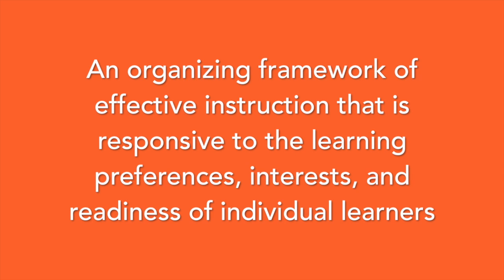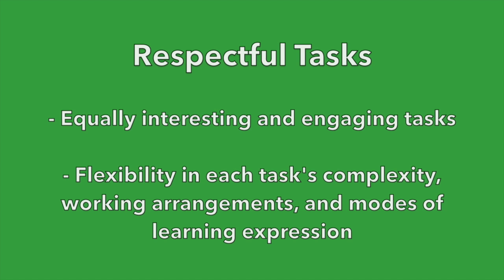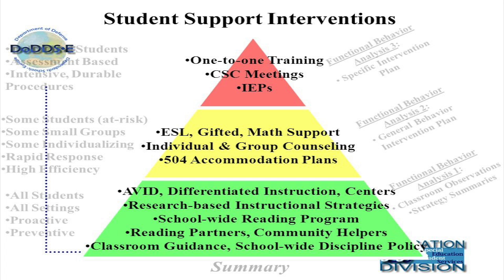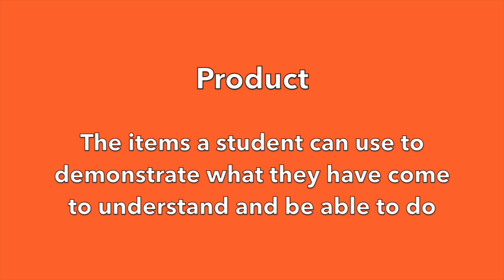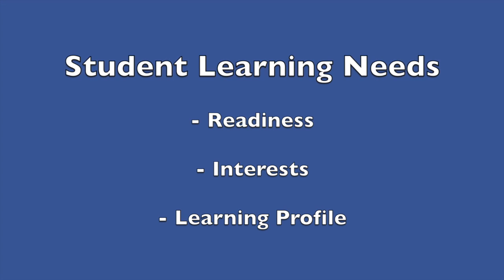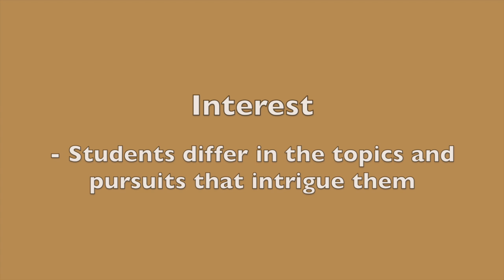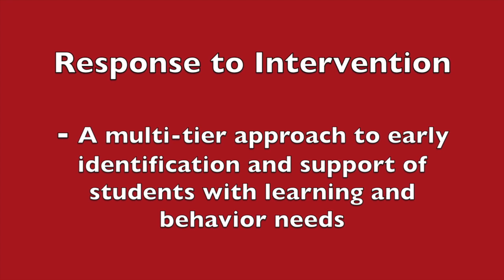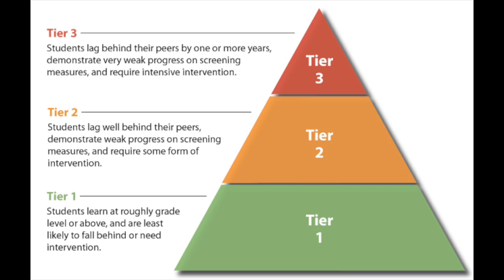Differentiated Instruction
Differentiated Instruction video for SPED 303